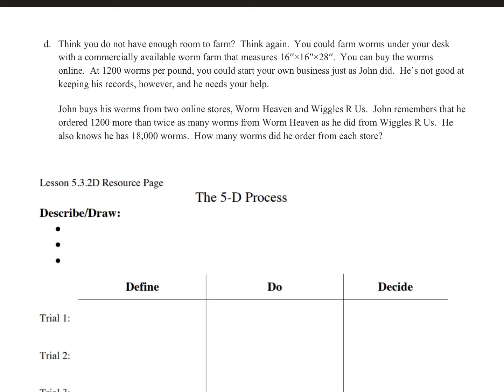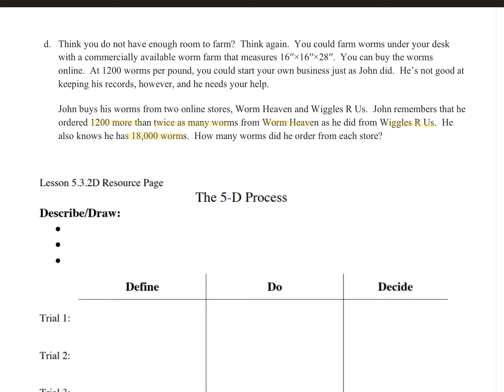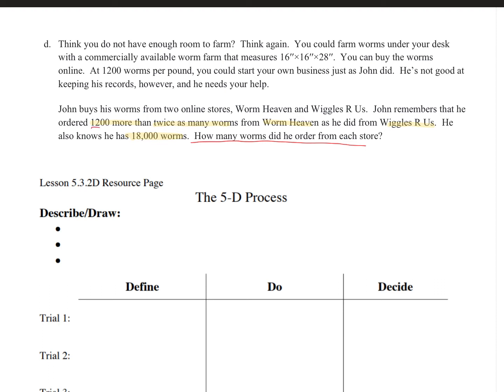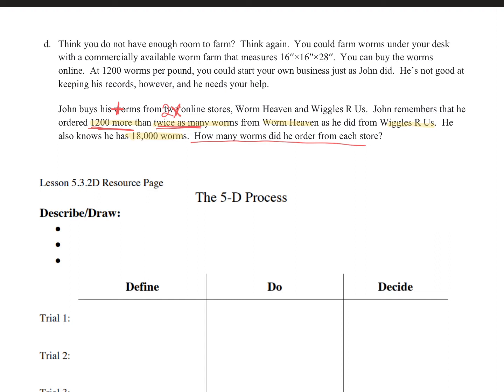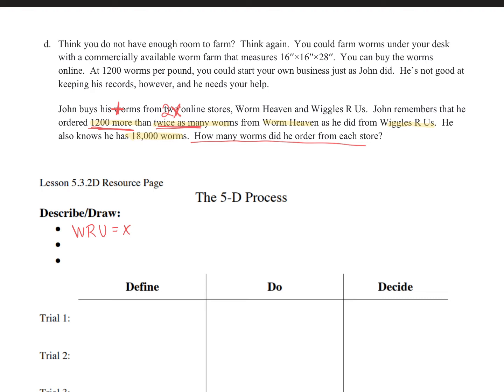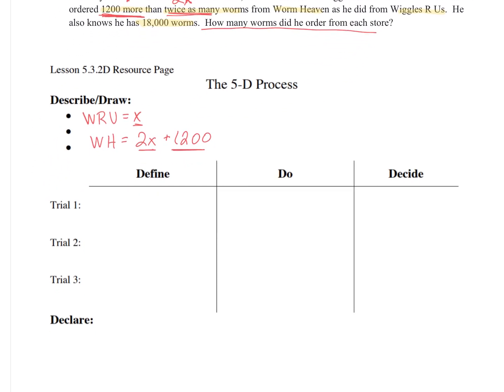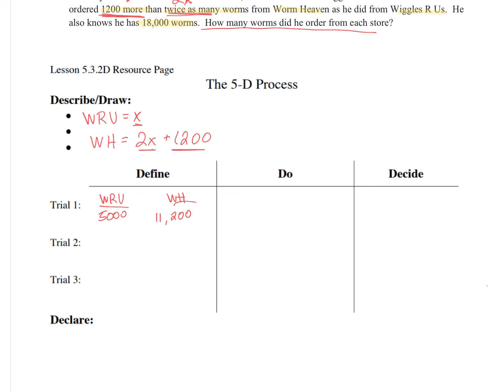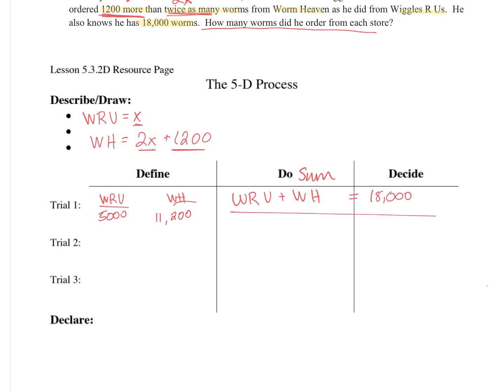Lesson 5.3.5 Part D